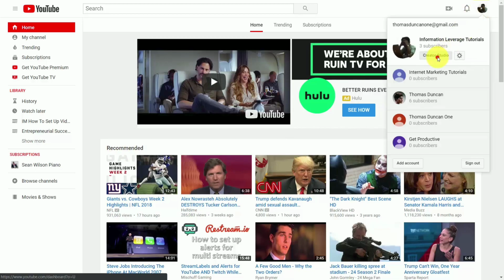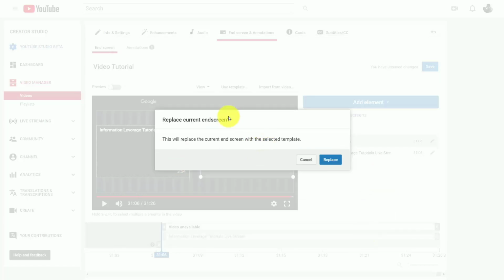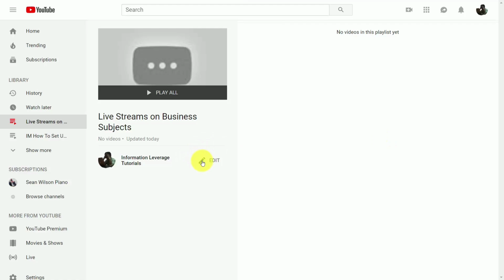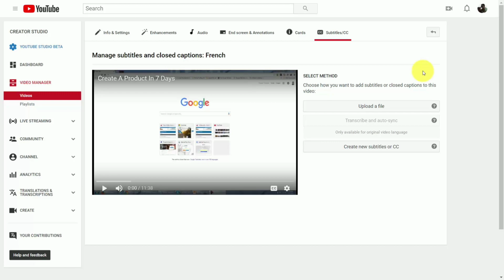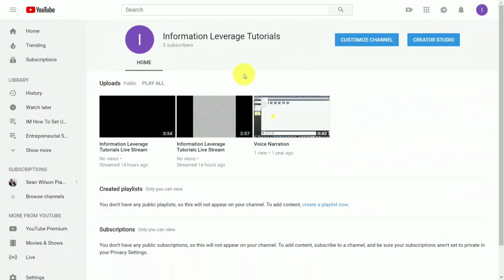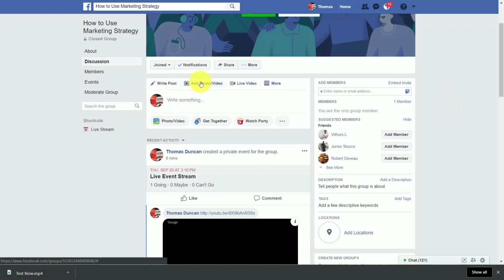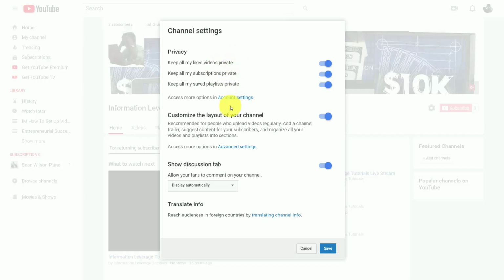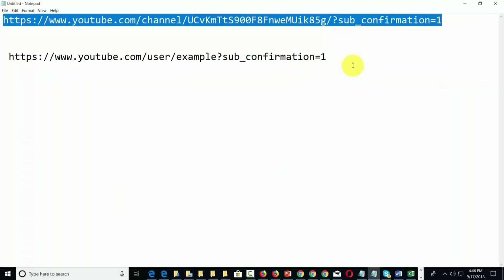CAPTIVATE WITH YOUTUBE LIVE.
“Captivate With YouTube Live Advanced Edition"

About Course: Fast CASH generating tips in a very simple way are uncovered in this video course which will be an ultimate life-changing experience for you and you will jump into a new business of your own. After educating through this video course “Captivate With YouTube Life Advanced Edition” which is 100% FREE to DOWNLOAD with master RESELL rights and you are going to take a step forward to earn great passive MONEY and continue spinning limitless CASH for a lifetime. Triple your CASH and eliminate your stress by making more and more MONEY, as we know anything is possible with a DOLLAR and a DREAM.